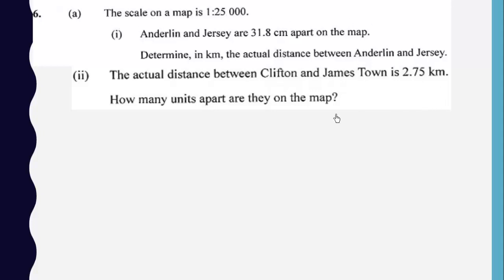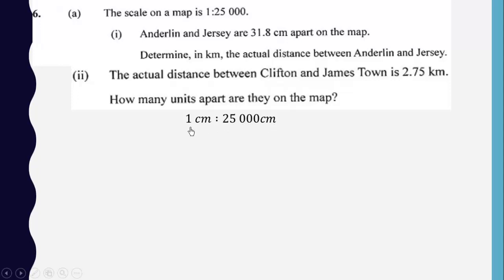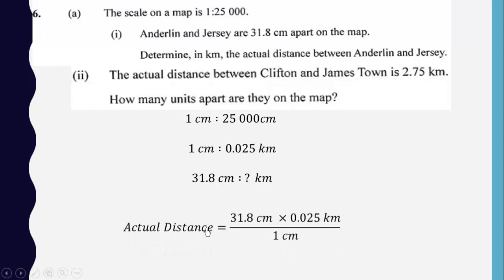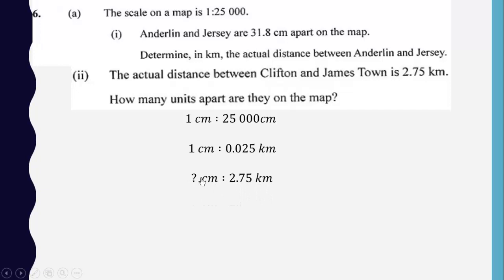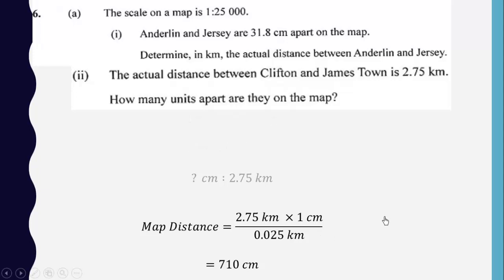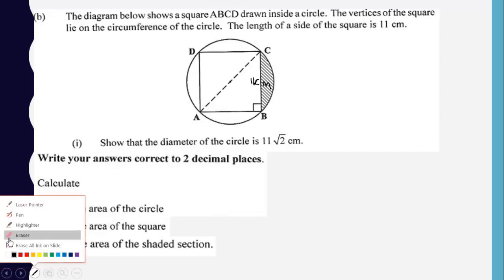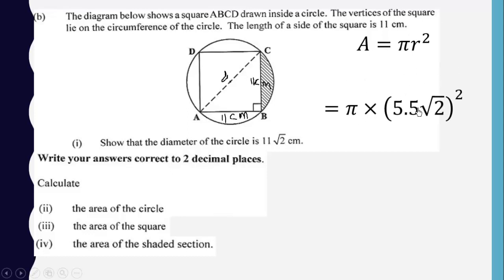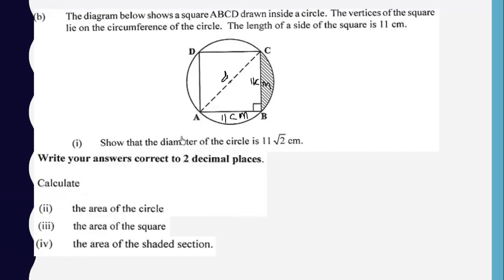CSEC CXC January 2017 Mathematics Q6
The video solves both a and b aspects of question 6. It is also recommended for students writing the WASSCE and GCSE. Share with your mates and colleagues.